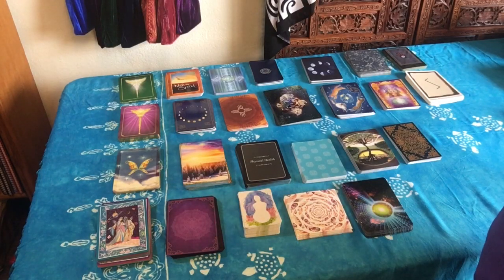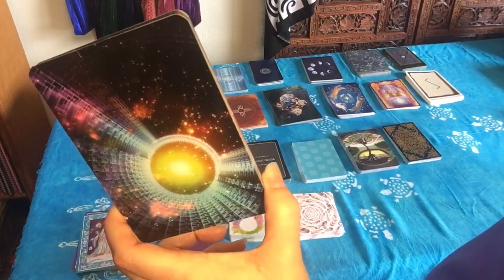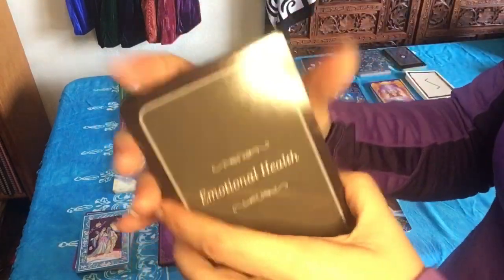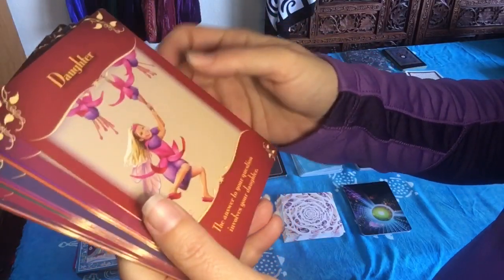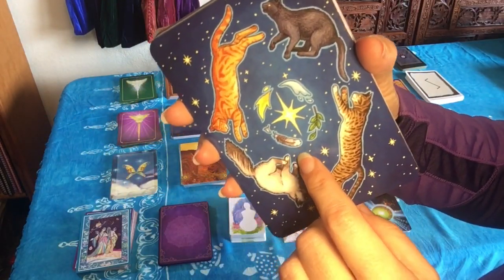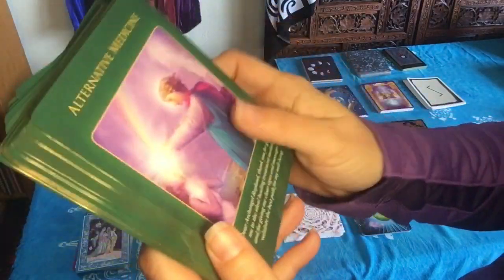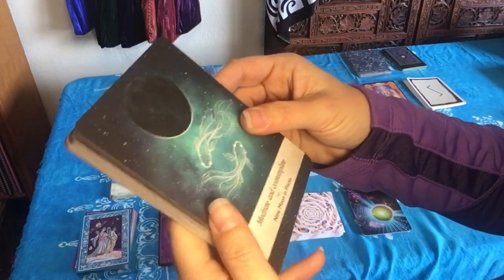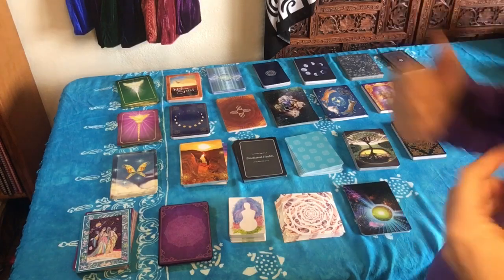My Entire Oracle Deck Collection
This is a recording showing my entire oracle deck collection, 2020. If you have any of these decks or have others that you may think I'd like, leave a comment please!

for tarot practice, deck reviews, tarot spreads, my blog and more!

FOR RESOURCES USED IN THIS VIDEO (in order of appearance):

To print list you may go to blog article showing list of oracle decks that can be found here.

Cupid Cards, The Oracle of Love,

Sacred Traveler Oracle Cards, The,

IAmPowerDeck by Brittany Burkard Instagram @brittanyburkard.com

Messages from the Guides: Transformation Cards

Madame Endora’s Fortune Cards

Earth Magic Oracle Cards

Crystal Wisdom Oracle

My Daily Affirmation Cards, The,

Notes from the Universe on Abundance Oracle Cards

Magical Messages from the Fairies

Queen of the Moon Oracle

Shamanic Medicine Oracle Deck

Spirit of the Animals Oracle

Everyday Witch Oracle

Angel Answers Oracle Deck

Rune Learning Cards

Archangel Raphael Healing Oracle Cards

Native Spirit Oracle Cards

Energy Oracle Cards

Camelot Oracle, The

Moonology Oracle Cards

Soulcards Set 1

Shamanic Healing Oracle Cards

Marseille vs Thoth vs Rider-Waite-Smith - overview of differences in the tarot systems